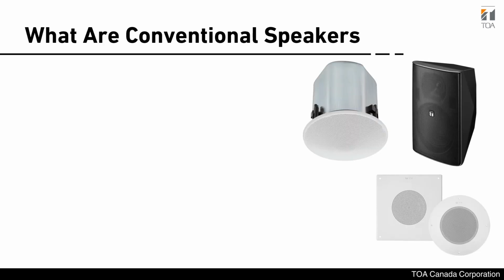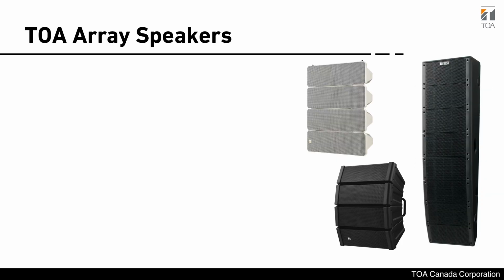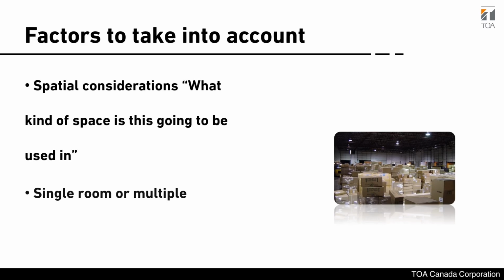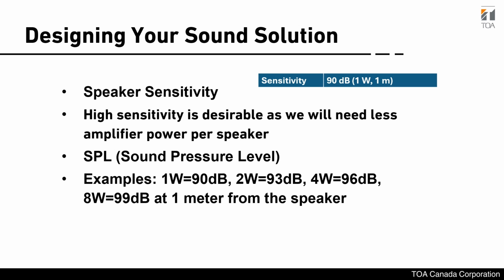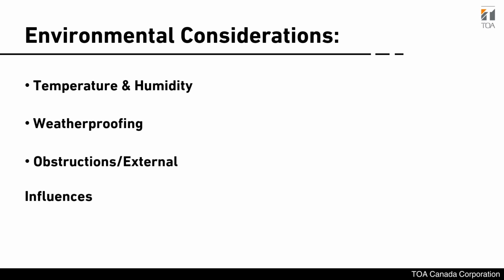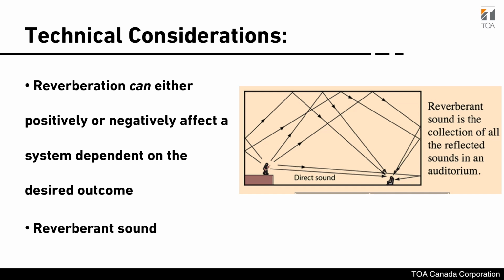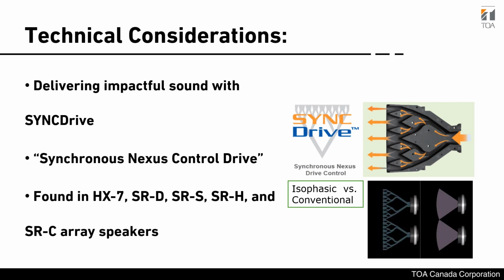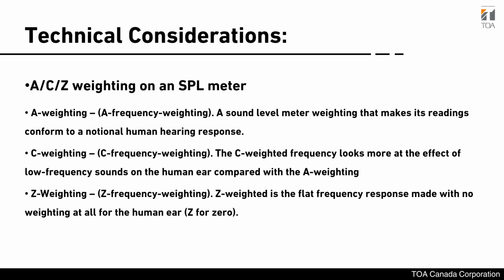Dr. Sound Academy: Back to Audio Basics - Speaker Considerations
Kicking off 2025's Dr Sound Academy, we're continuing our series going over A/V basics. Join Isaiah –an instrumental technical support team member– as we go through a crash course on all things speaker, looking at aspects of commercial sound systems so that all attendees can better understand how different speakers excel in different areas/applications.